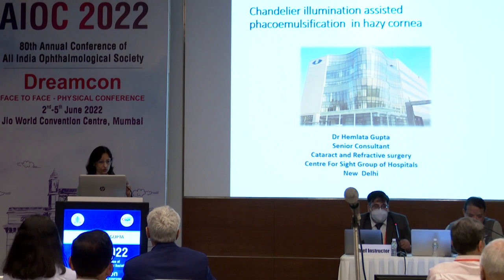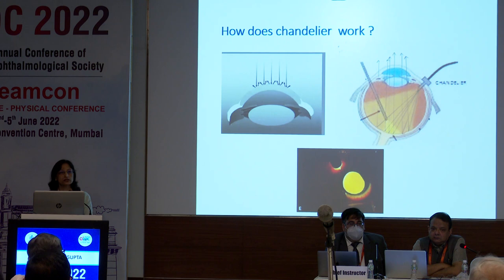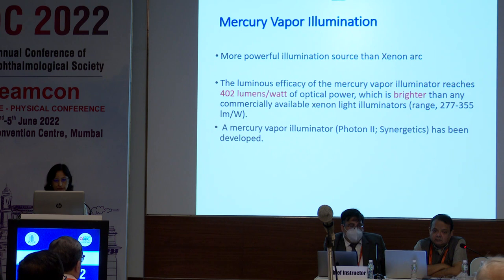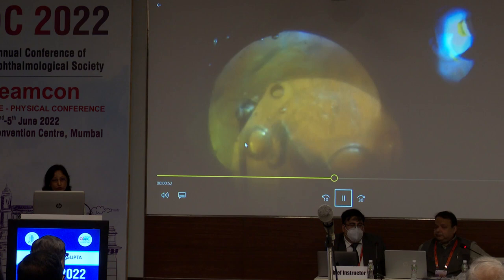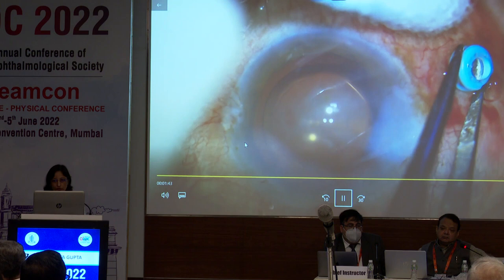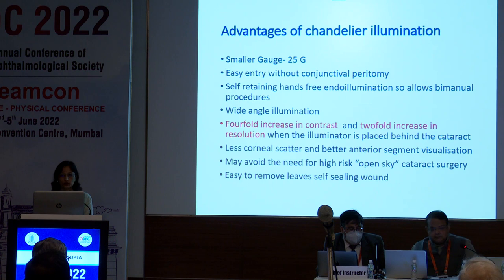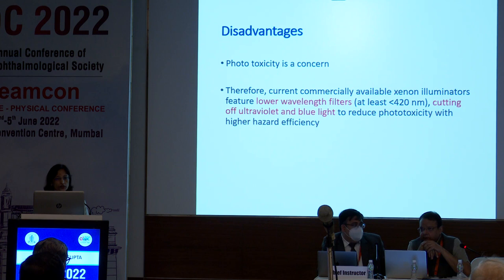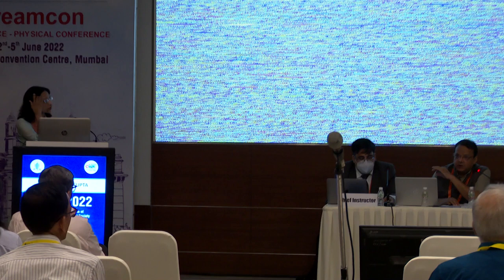AIOC2022 IC103 Topic Dr HEMLATA GUPTA PHACOEMULSIFICATION IN HAZY CORNEA – CHANDELIER ILLUMINATION